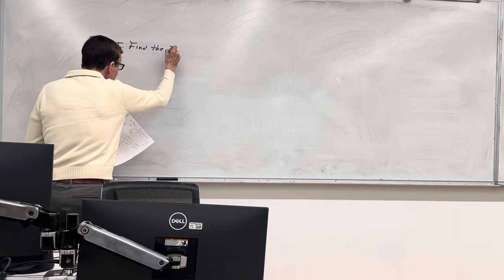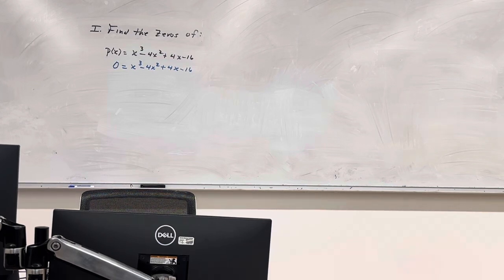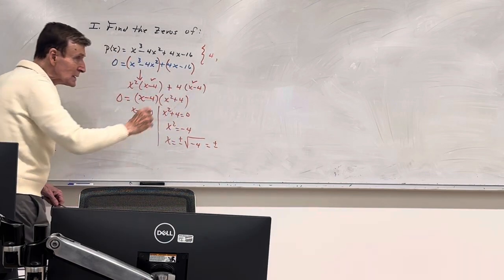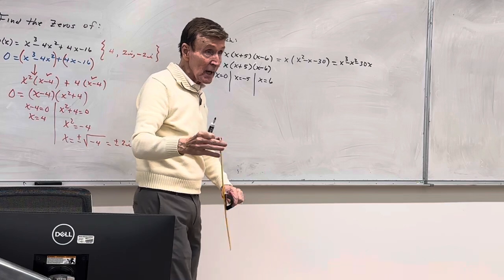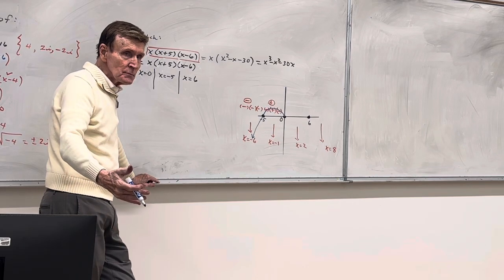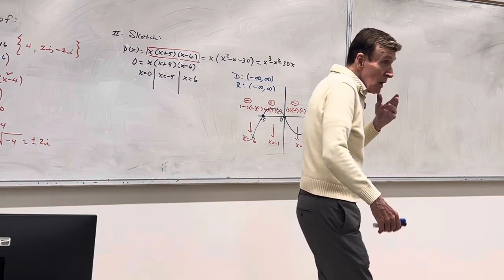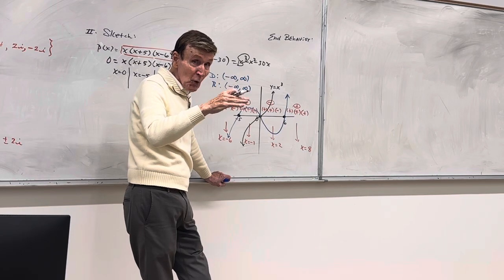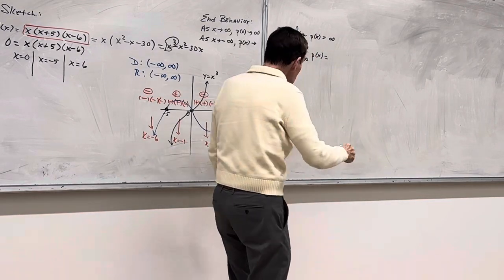SMC math2 3.26(2)